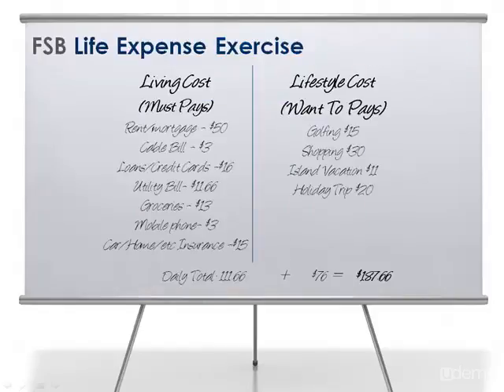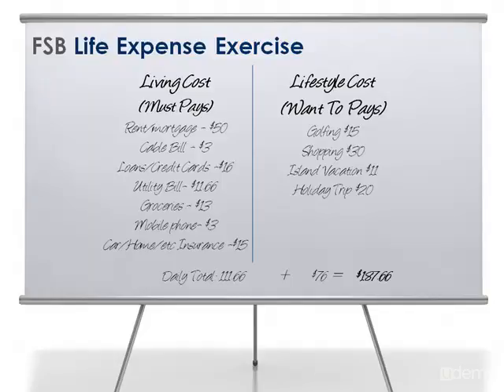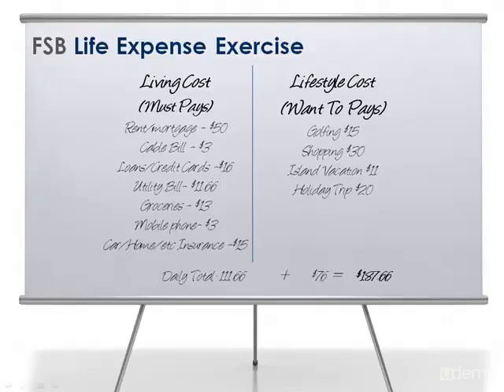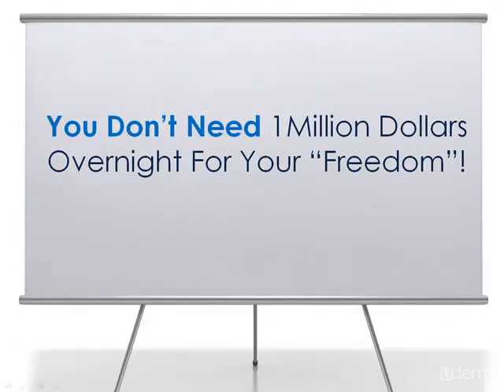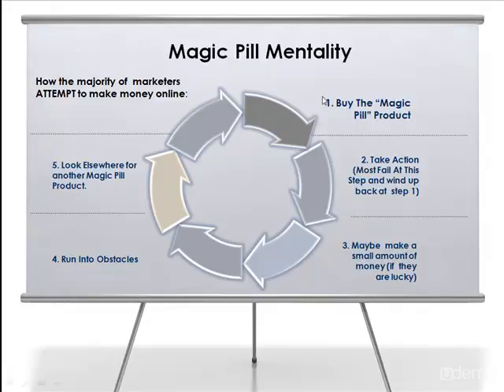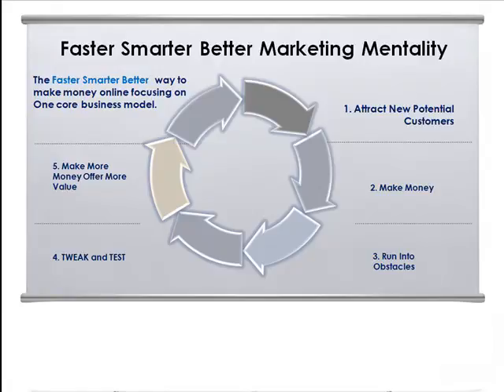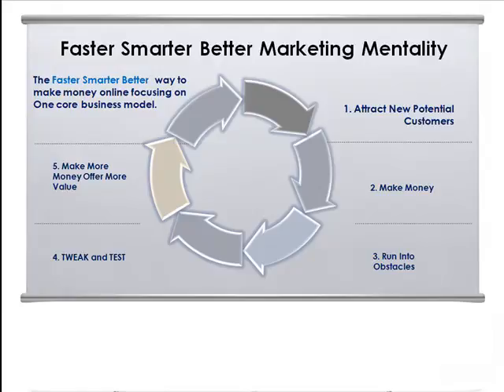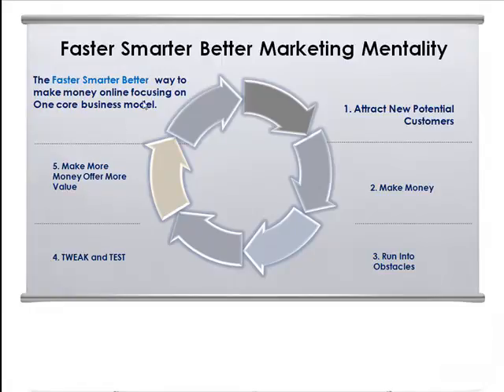Learn This System How To Be Financial Freedom Online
Create a relationship with an online media outlet that specializes in topics that are relevant to your company. If they post a link to your site on their page, you have access to a large pool of interested users. An online media outlet is also a great place to send press releases about your business. Is there something new and exciting that you are unveiling? This lets a community of people who are already interested in your field to know about what you are doing.

You can use your website to determine how well your direct physical marketing is. When you send out your next flyer or postcards, leave a link to a page on your website that is not linked elsewhere. By tracking the hits you received on that page, you will know how many people are engaged in your physical marketing efforts.

To get the most out of online video as a marketing tool, be an active, involved user. Use video sites as social platforms. This will help you building relationships with potential customers and bring more traffic to your site.

When first getting started with Internet marketing, it is usually easier to focus your attention on small micro-niches rather than trying to tackle larger niches. For instance, it would be nearly impossible for you to rank well in the search engines with a website about weight loss in general because the competition is very high. However, if you break it down into a smaller micro-niche such as how to lose weight for a wedding, you will stand a much better chance of reaching your target audience.

To build relationships with your potential customers, it is important to get involved with social medias. Sites like Twitter and Facebook, along with community forums, offer you unique ways to engage directly with your consumers. Social media may not lead to immediate sales, but it certainly will help you to build brand awareness and long-term growth potential.